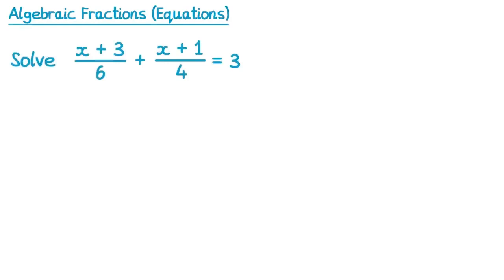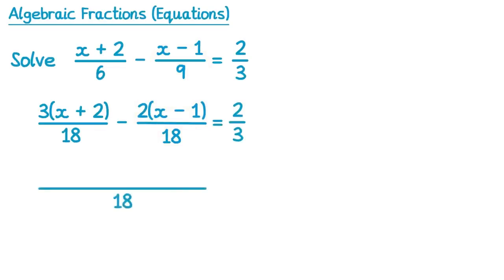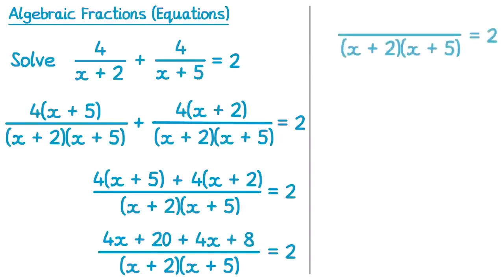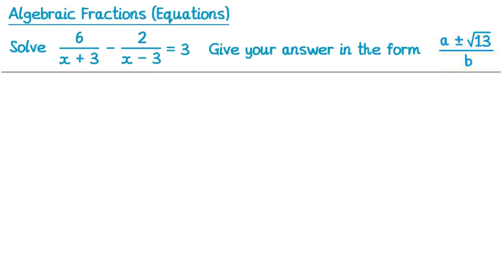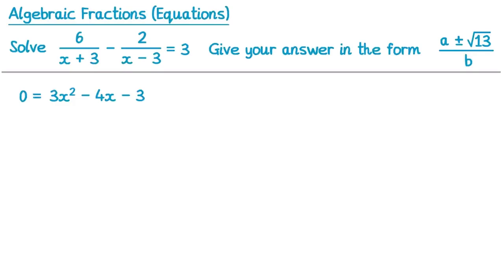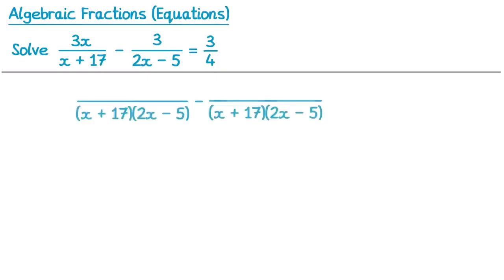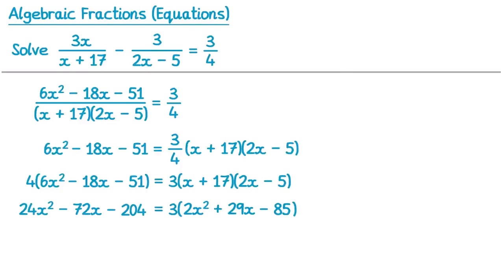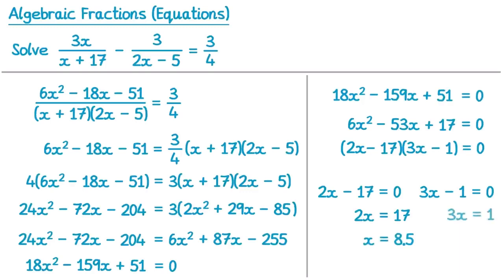GCSE ALGEBRAIC FRACTION 2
STEP BY STEP HOW TO SOLVE ALGEBRAIC FRACTIONS EQUATIONS